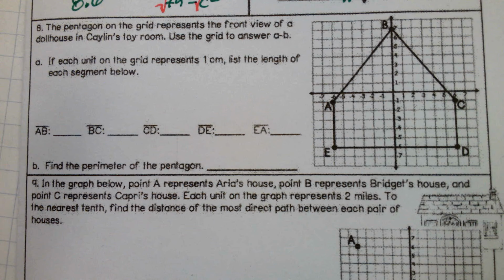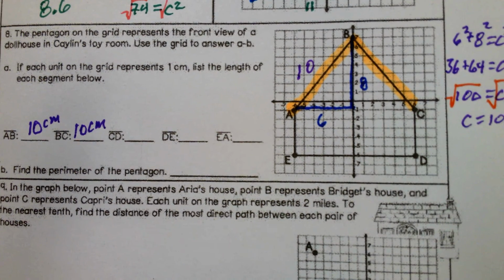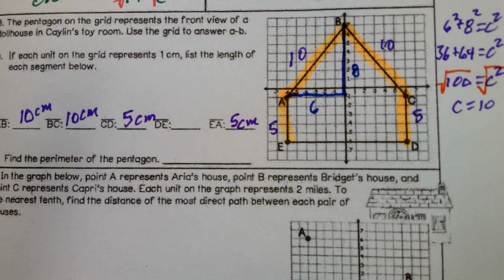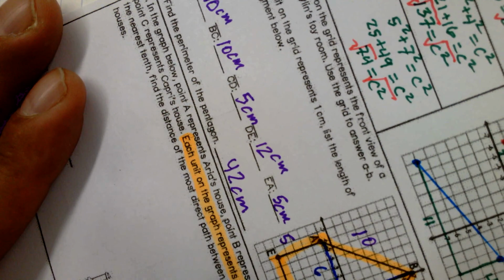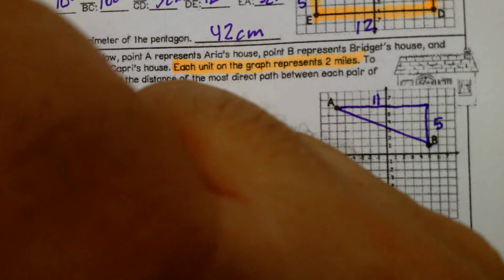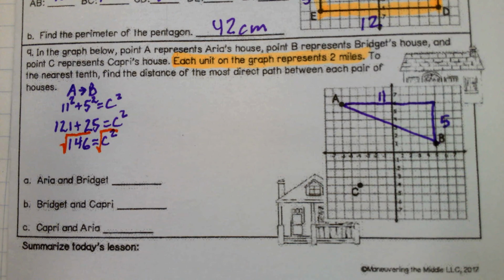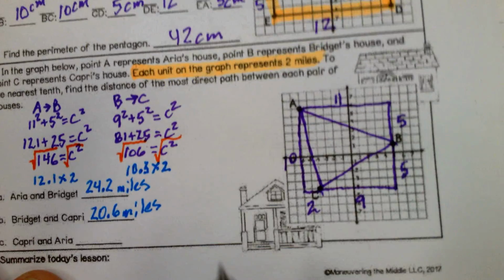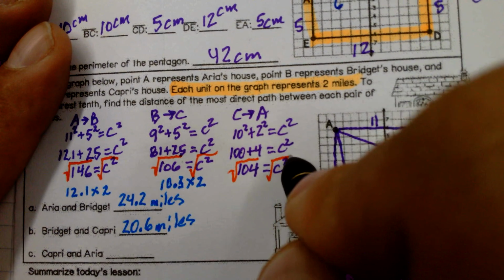Distance on a Coordinate Plane 2 (Math 8 03/25/22)